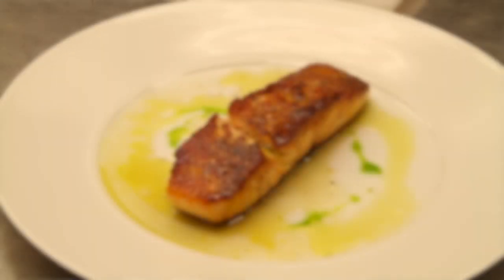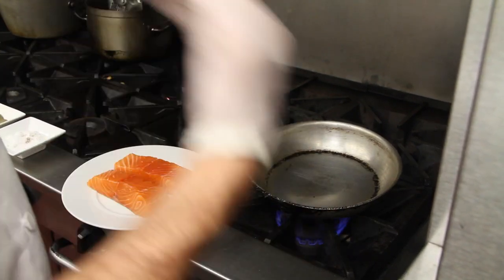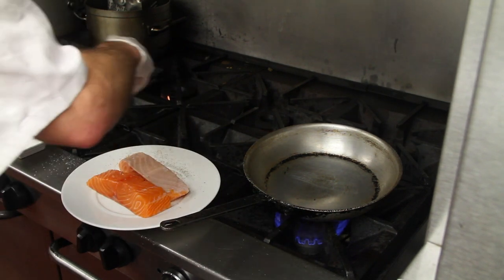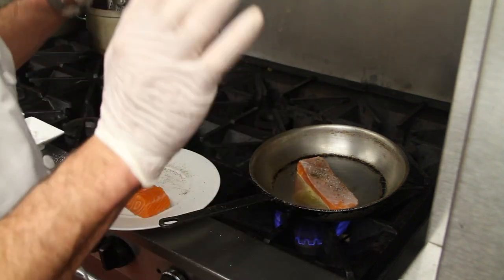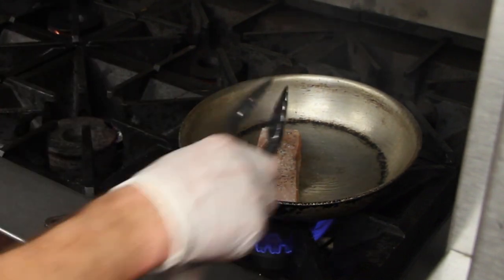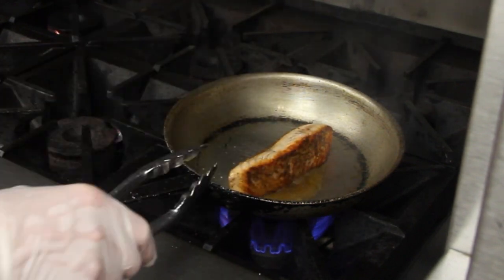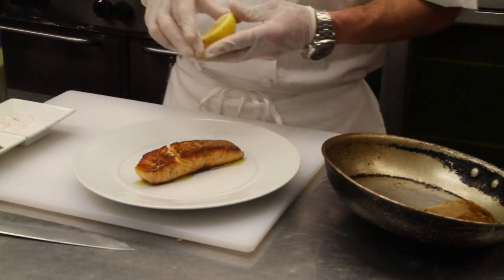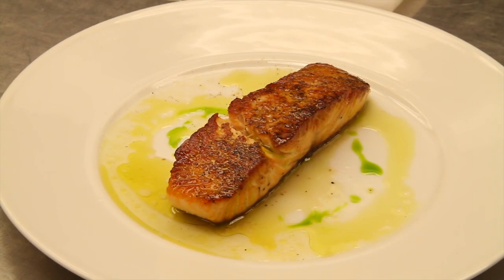How to Make Sauteed Salmon : Healthy Recipes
When making sauteed salmon, you're going to want to keep a few key things in mind. Find out how to make sauteed salmon with help from a talented and dedicated Manhattan chef in this free video clip.

Series Description: Making healthy recipes from fresh ingredients right at home isn't nearly as difficult as you're probably thinking it is. Get tips on healthy recipes and learn how to turn your kitchen into a five-star restaurant with help from a talented and dedicated Manhattan chef in this free video series.